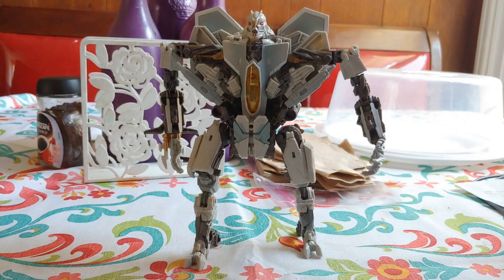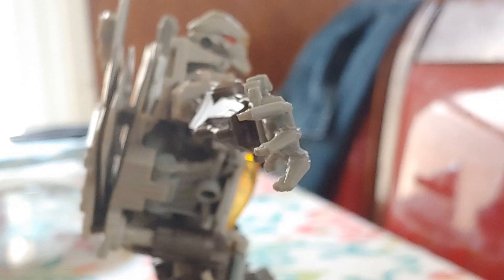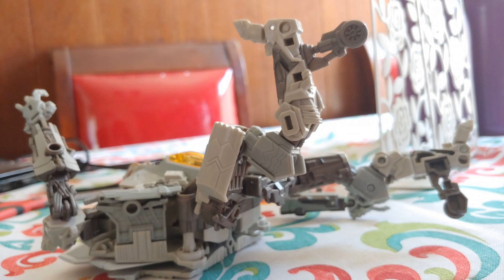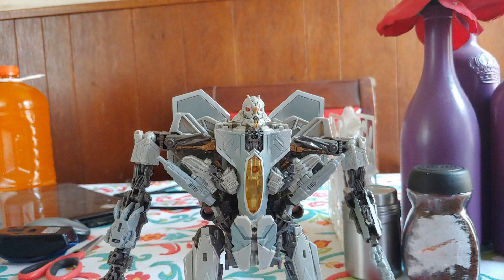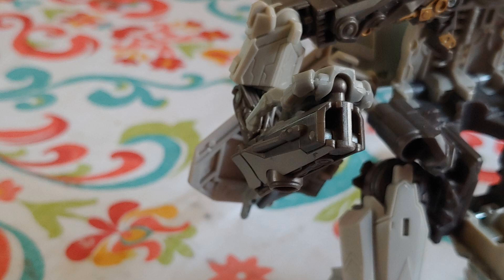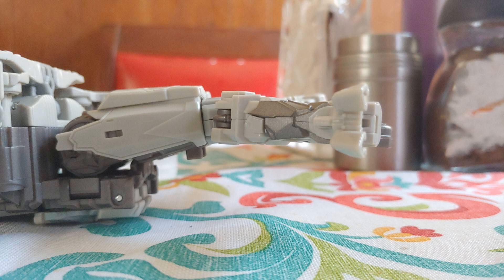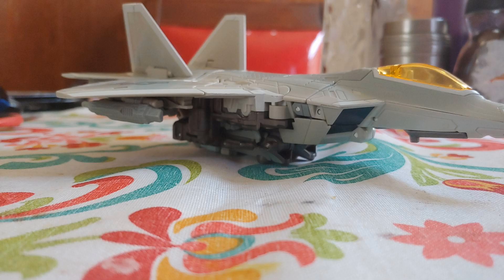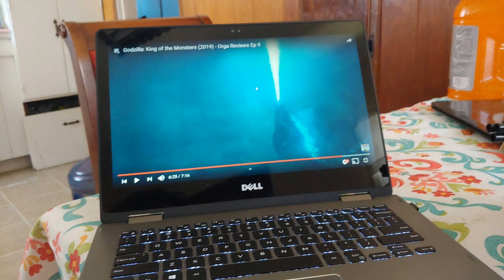Studio Series Voyager Class Movie 1 Starscream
Created with Stop Motion Studio. The three Starscream figures were made by Hasbro and takara tomy, X-23 a.k.a Wolverine was made by Hasbro, and Godzilla was made by Neca. I used three songs in this video called Sound of Silence, Decepticons, and the Godzilla theme. If you havent seen Godzilla: King of the Monsters I really recommend you watch it in a theater that still has it. Also the "TACTICAL NUKE!" part was inspired by a video called Spider-Man: Far from Home in 60 seconds.